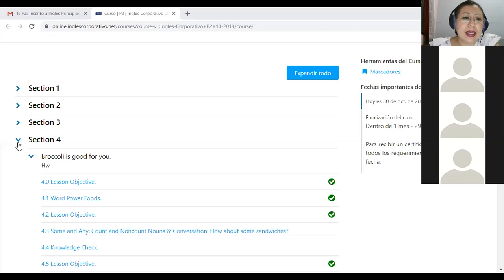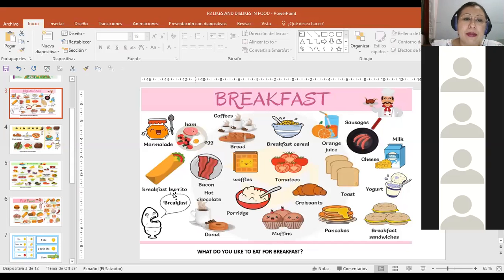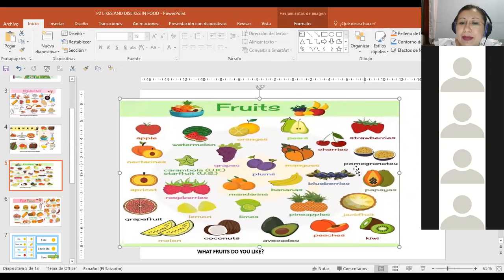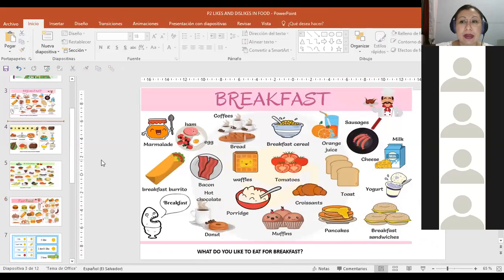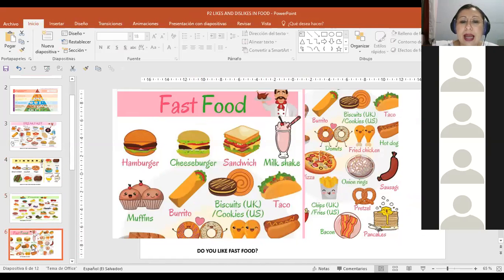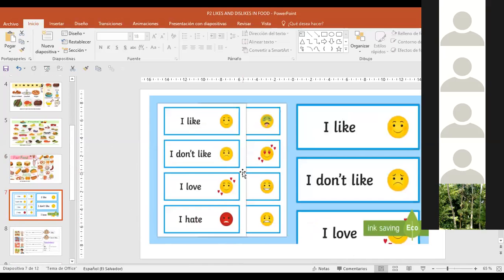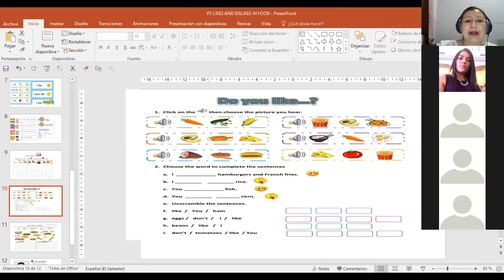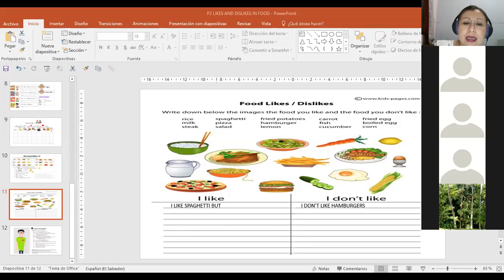P2 Ingles Corporativo Food pyramid vocabulary and how to express likes and dislikes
Food pyramid vocabulary. Speaking practice expressing likes and dislikes about food.